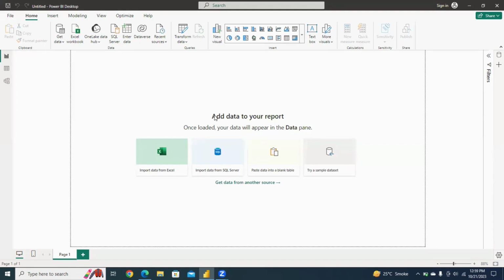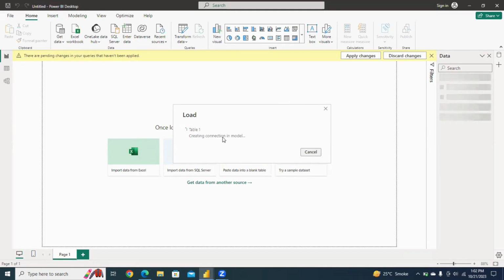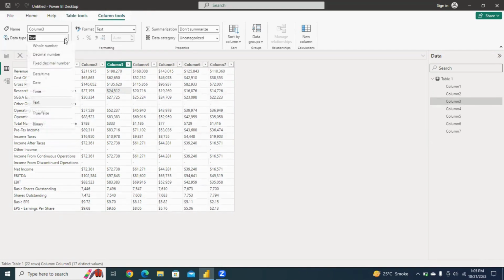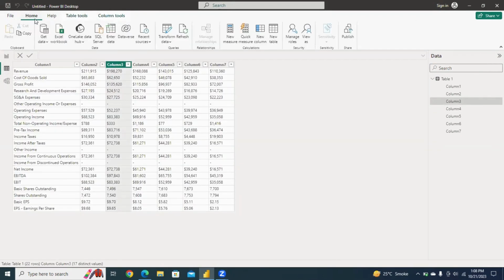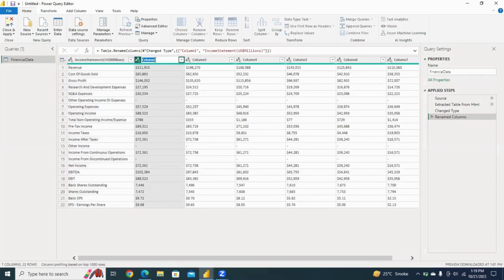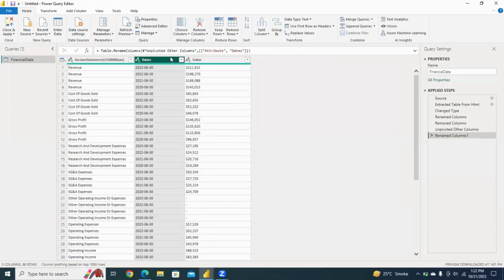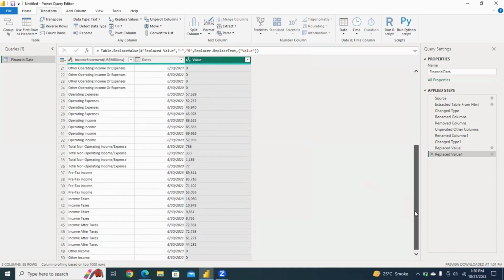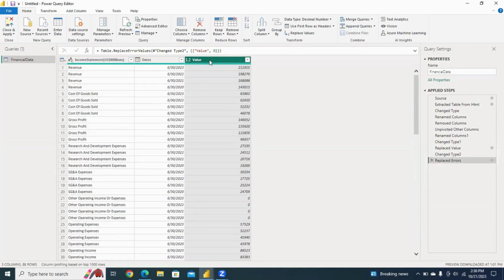International Trainer Led Workshop on Power BI for Beginners/Finance Professionals Part-10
Mastering Financial Analysis in Power BI: Web Connection & Power Query Transformation
Description:
Welcome, fellow finance professionals! In this in-depth tutorial, we're diving into the world of financial analysis using Power BI. As a seasoned Financial Controller and Power BI expert, I'll guide you through the process of harnessing the true power of this incredible tool.

In this video, we'll focus on two essential components:

1. **Web Connection:** I'll show you how to establish a web connection to external data sources. You'll learn to retrieve real-time financial data, making your analysis more dynamic and relevant.

2. **Power Query Transformation:** As an Excel and Power BI expert, I understand the importance of data preparation. We'll explore how to use Power Query to clean, transform, and shape your data to ensure it's in the perfect format for analysis.

But that's not all! We'll challenge perspectives and encourage innovative ways of working throughout the tutorial. The financial world is evolving, and it's crucial to stay ahead of the curve.

Are you ready to enhance your financial modeling and data analysis skills? Whether you're an Accounting Expert, Financial Modeler, or simply a finance enthusiast, this video is tailored to your needs.

Join me on this journey to improve your financial processes, audit processes, and overall professional development.

Let's empower ourselves with the knowledge and tools to excel in the financial world. See you in the video!